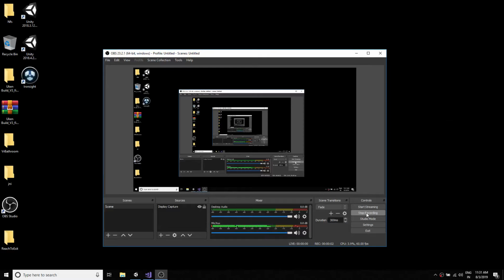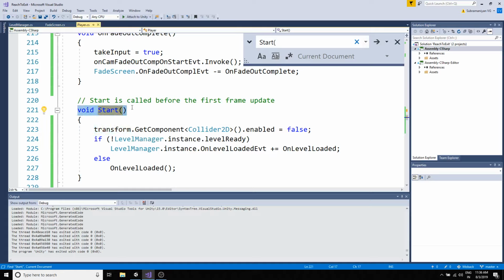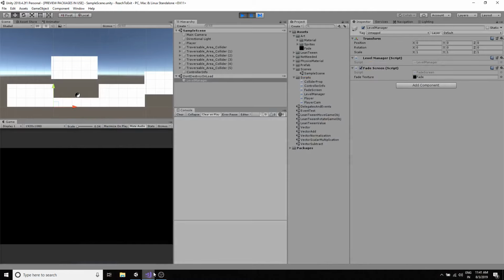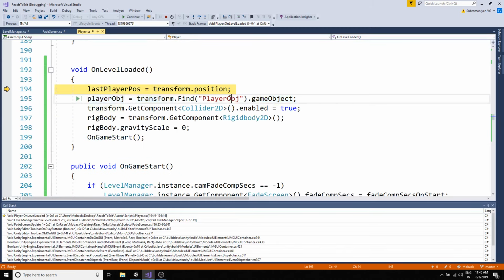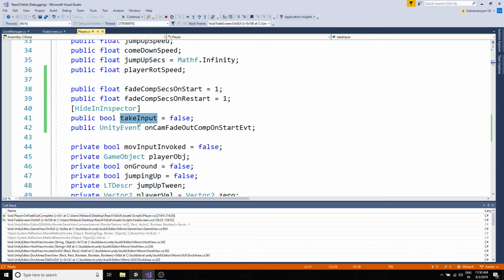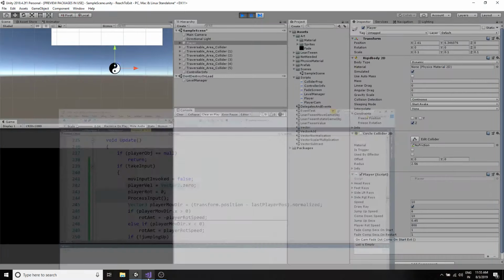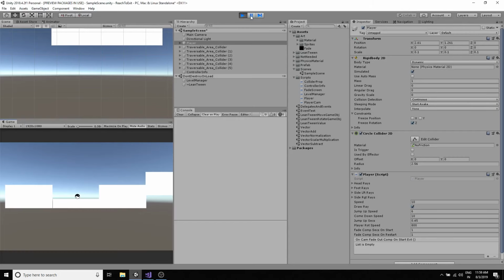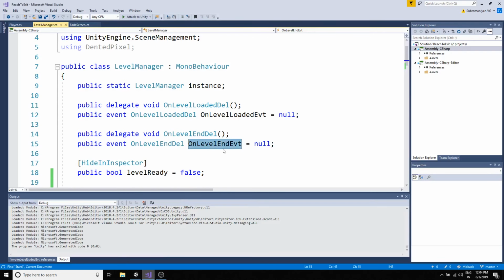Setting up player when level is ready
This video we will talk about the how we can connect the levelmanager and fade screen script with the player class. This way we are making sure our player will be ready only when our level is loaded.